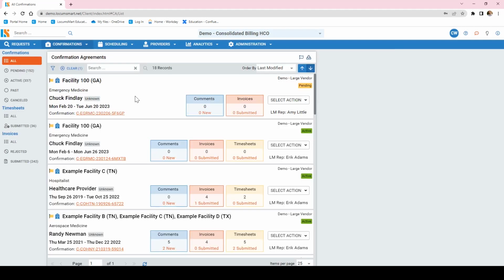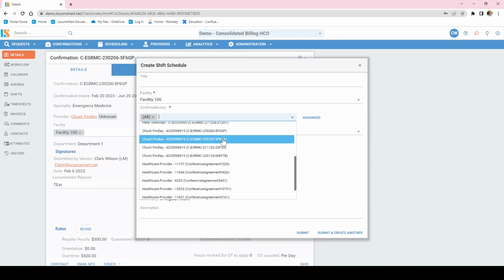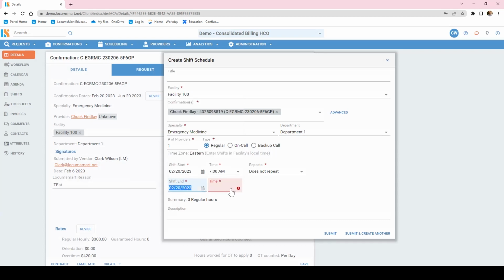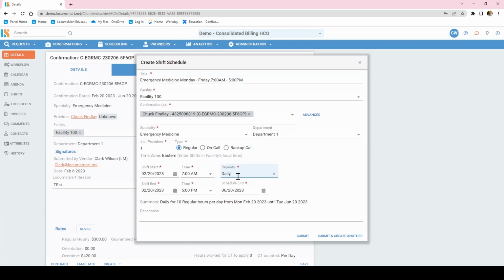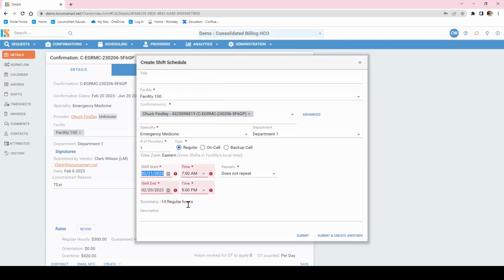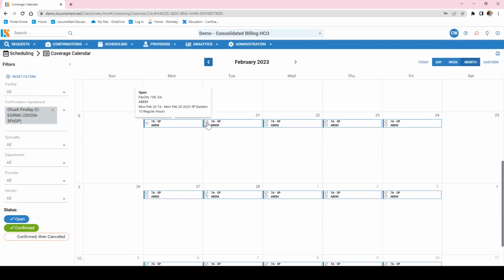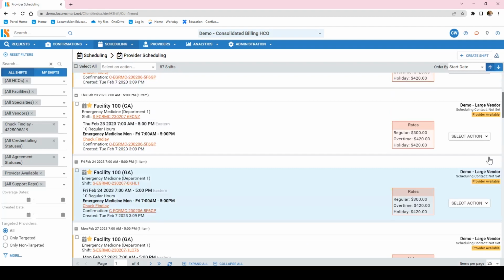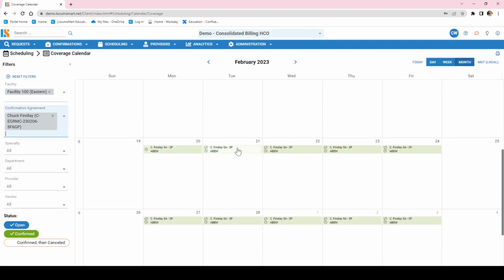Scheduling Tool HCO (2023)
This video teaches how to use the scheduling tool from the HCO perspective.